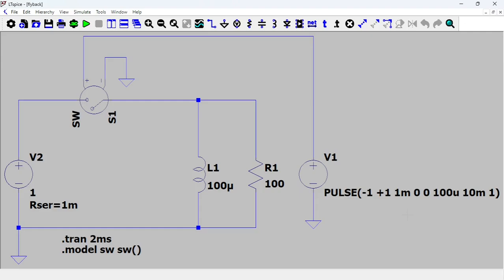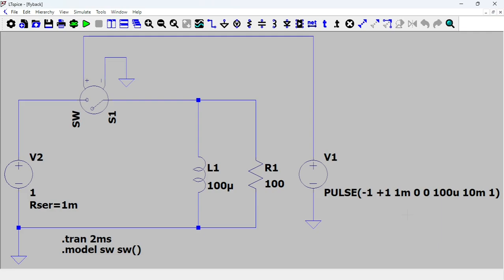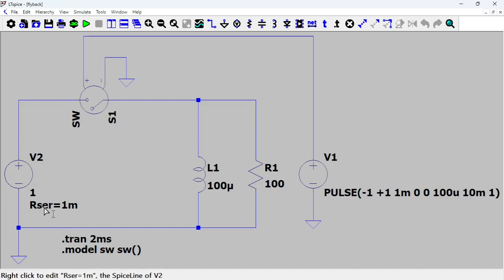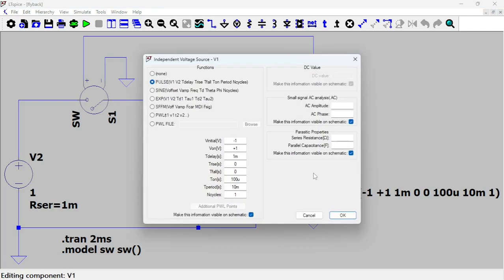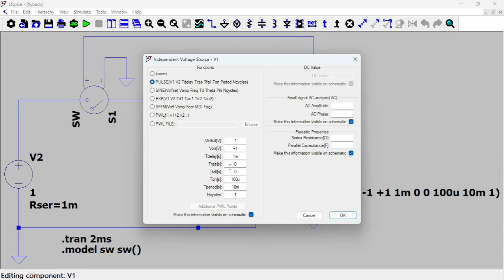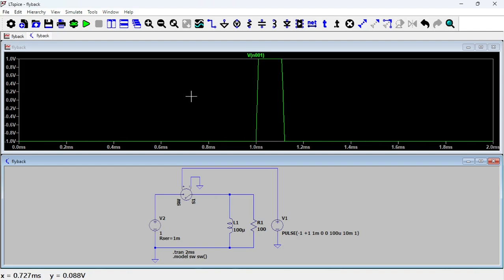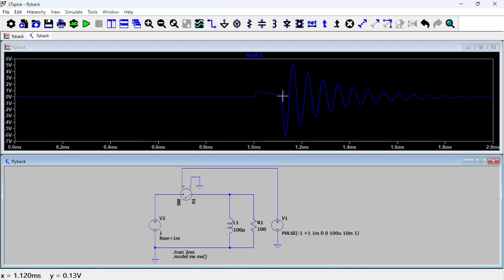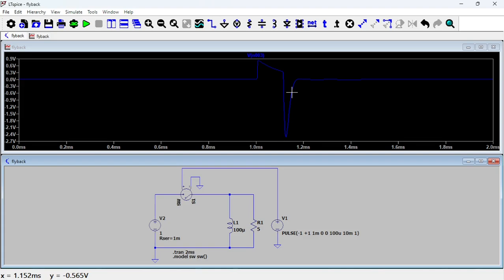Pulse Induction Metal Detectors. How do they work? Part1: Transmit circuit. LTspice analysis.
This is the first video in a series that I plan to make about pulse induction metal detectors. I plan to use LTspice to simulate all the (basic) steps/modules needed to detect metals with a PI metal detector. I think it's a great way to learn about transistors (used as switches) and op-amps (used as small signal amplifiers, differential amplifiers, integrators, etc).

Here, I am showing how a pulse that is fed into a coli (inductor) produces a flyback voltage whose decay can be used to detect metals in the ground. This is super basic but that's really how PI metal detectors work.

If you want to know more about how metal detectors work, I highly recommend this book: "Inside the Metal Detector" by George Overton and Carl Moreland.

Also, the geotech forum is a great resource for PI (Pulse Induction) circuits.